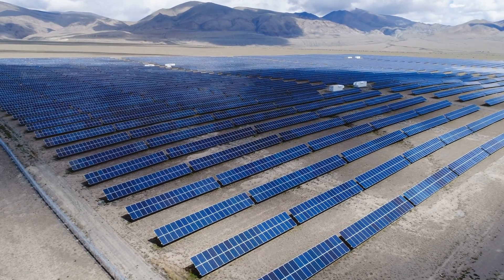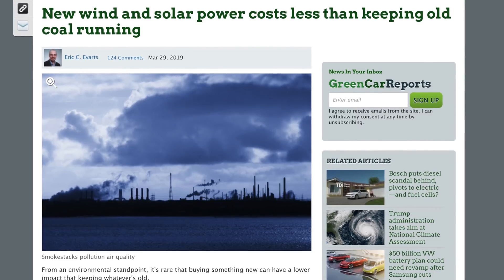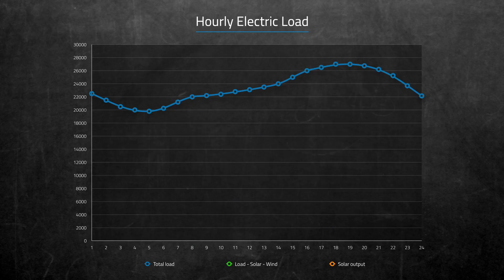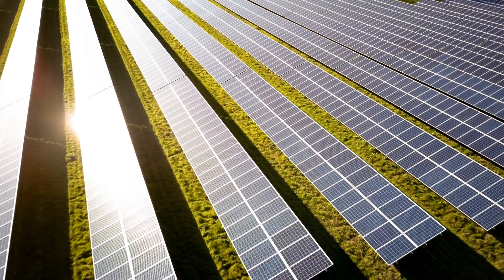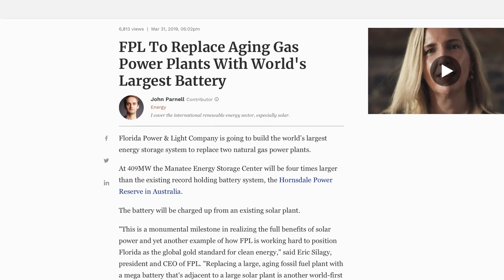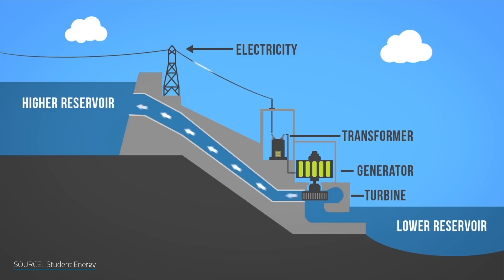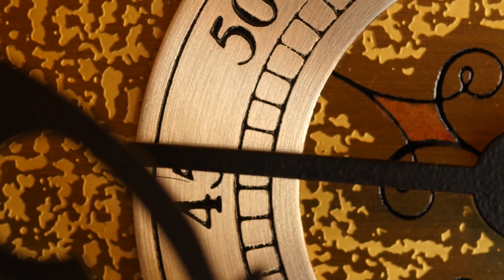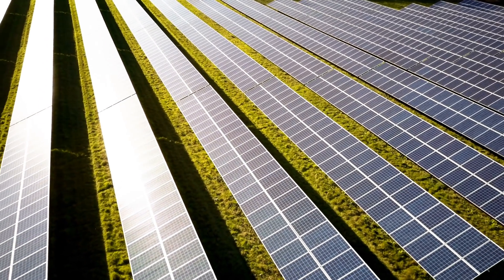The truth about solar power - storing energy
Solar Power and renewable energy sources are getting cheaper by the day and in some cases are the cheapest methods for producing electricity.  But there’s a major downside that needs to get solved before renewables can really take over.  That’s how to distribute power evenly over time, so things like weather and peak demand aren’t problems.  There are solutions to this underway, and in some cases already here, so let’s dive into this.

▶ ▶ ▶ ADDITIONAL VIDEOS ◀ ◀ ◀

▶ ▶ ▶ ADDITIONAL INFO ◀ ◀ ◀

▻ Sony A6500

▻ Falcon Eyes SO-68TD Light

▻ Falcon Eyes SO-28TD Light